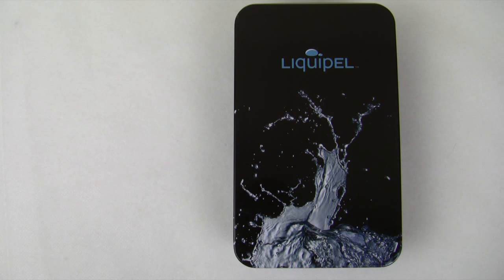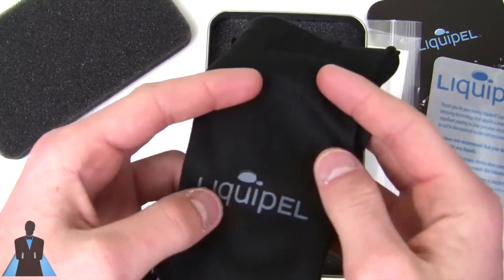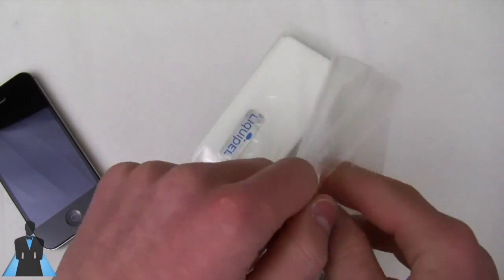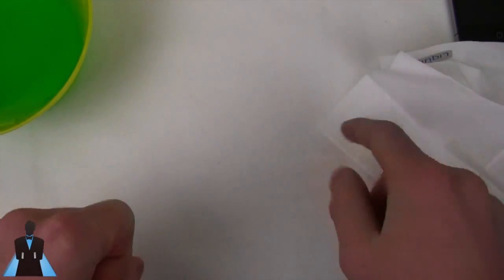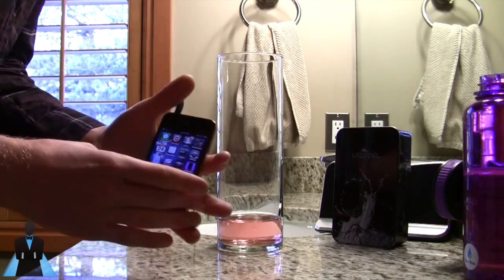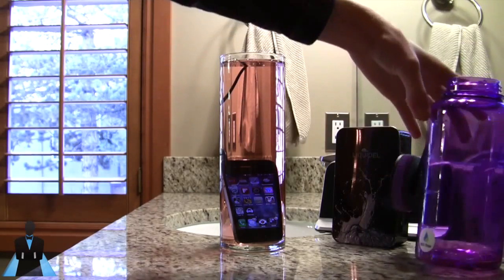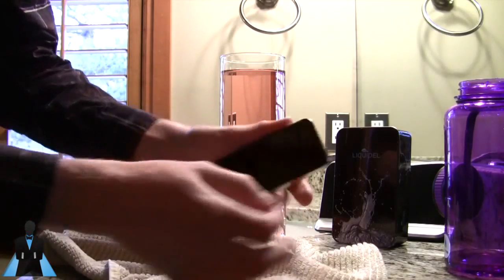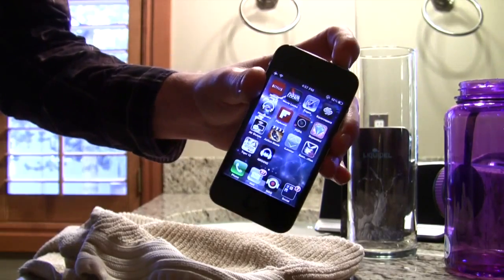iPhone 4S Waterproof Torture Test with Liquipel Molecular Hydrophobic Coating